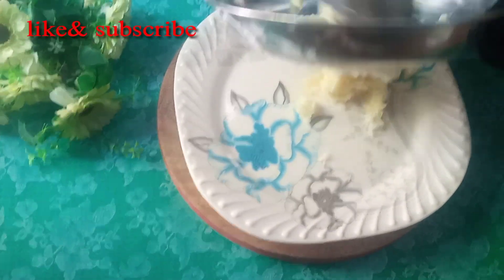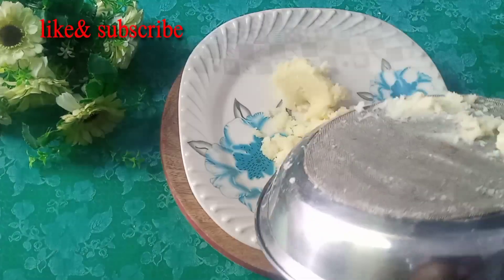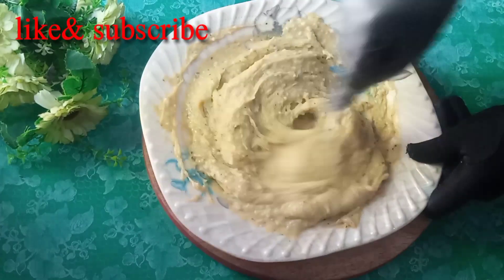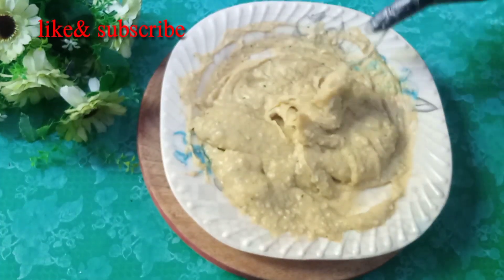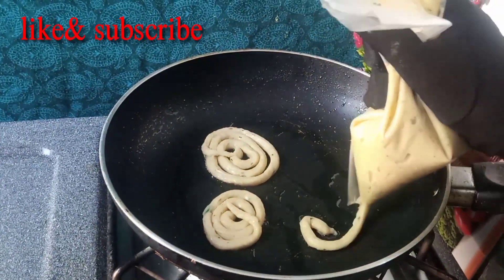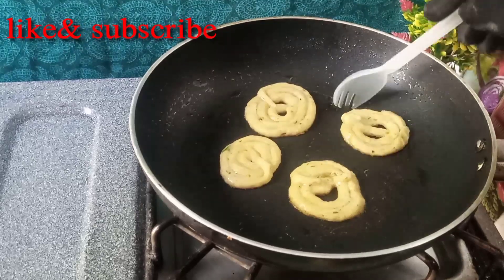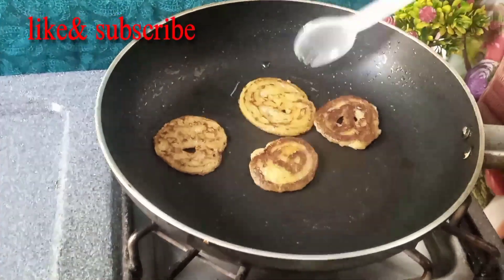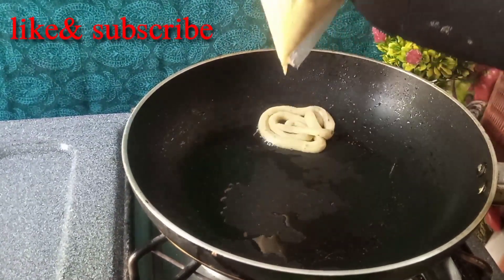Bache Huwe Chawalo Ki Recipe||Leftover Rice Recipe|| Easy & Fast Recipe